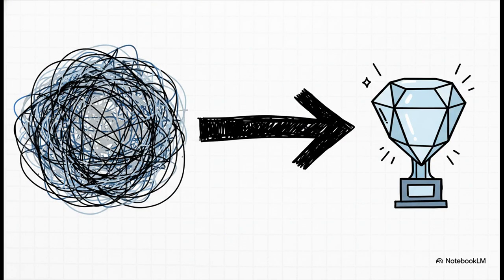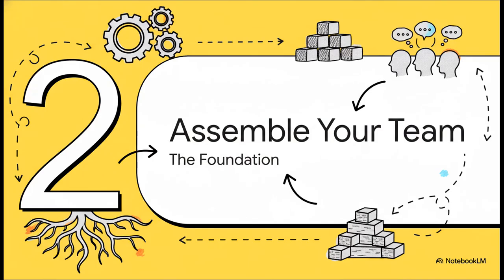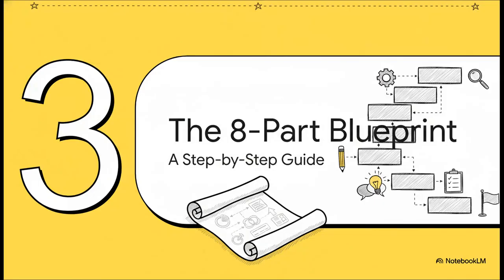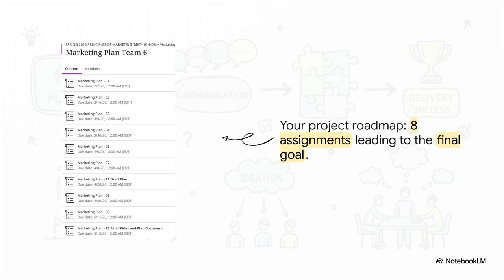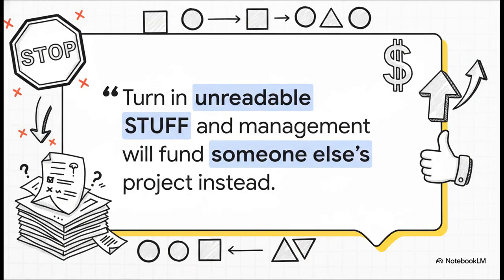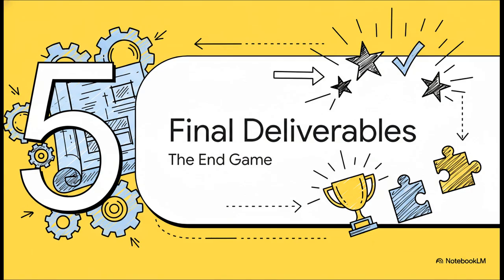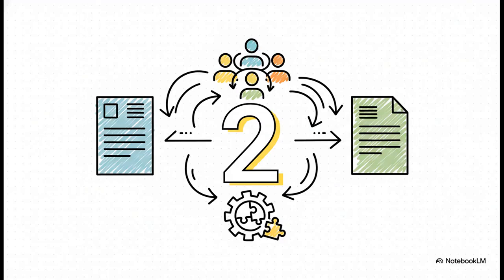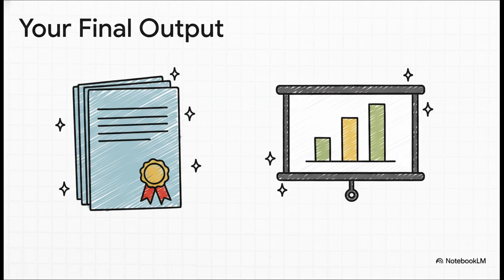MKT 101 -Marketing Plan - Master YOUR Team Project v1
Important: Understanding Team Projects.